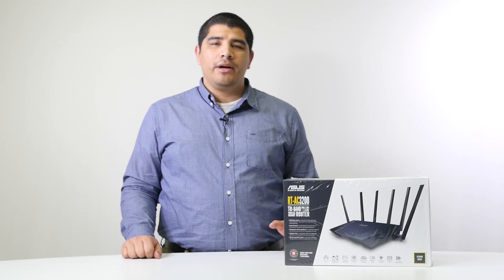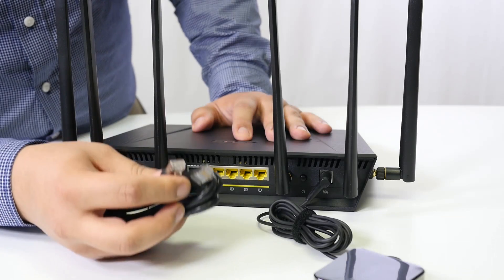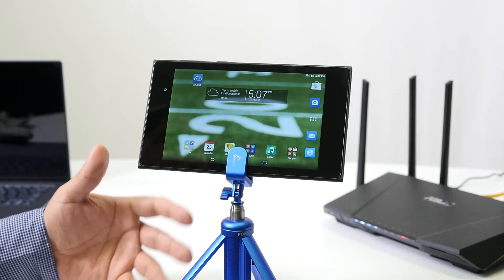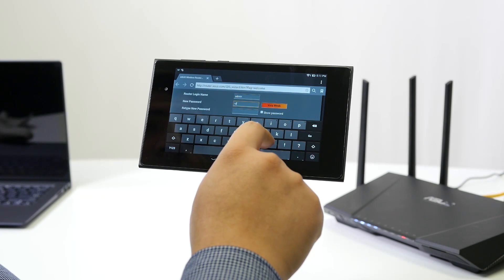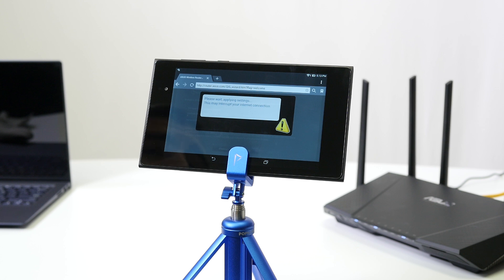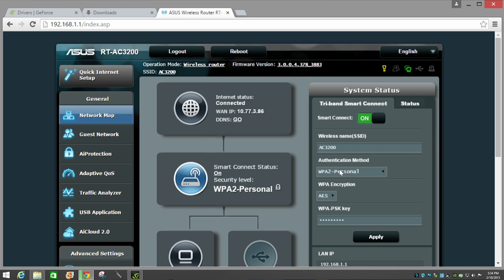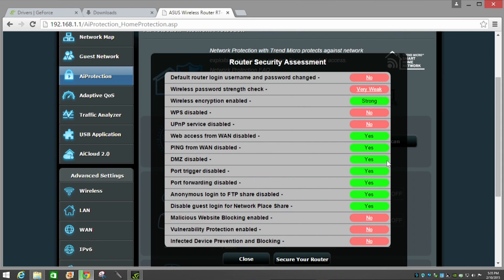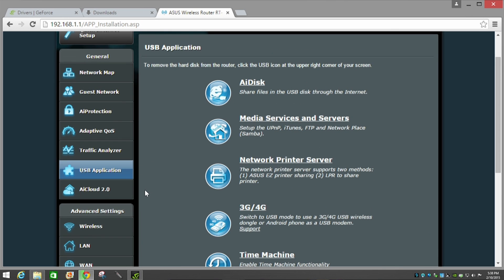How to Set Up the ASUS RT-AC3200 Router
JJ shows you how to properly set up the RT-AC3200 Router. Initial setup is extremely simple, and can be accomplished using any internet-connected device, including a smartphone. Going beyond the initial setup, there are many features in which advanced users can explore. [Chapter Breakdown Below]

PART 1: Hardware Setup 0:21
PART 2: Setting up the network 2:47
PART 3: Advanced Settings and WRT 9:46